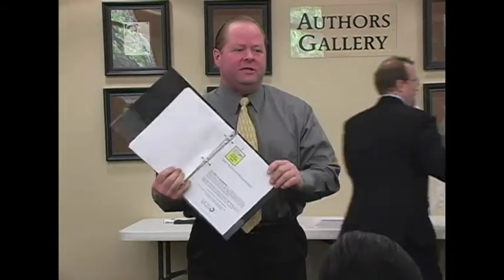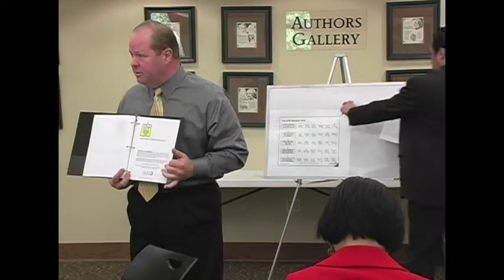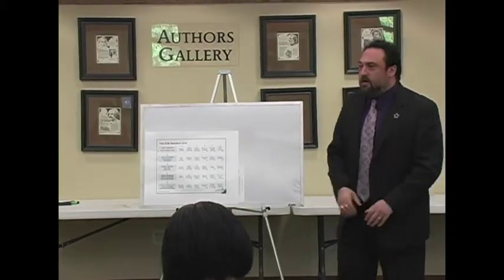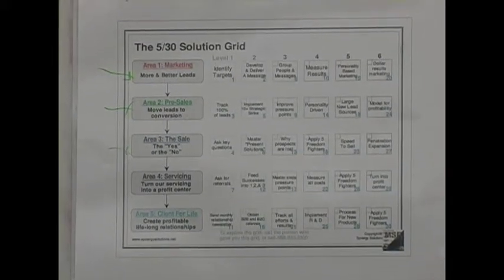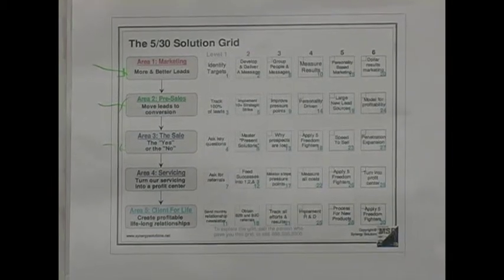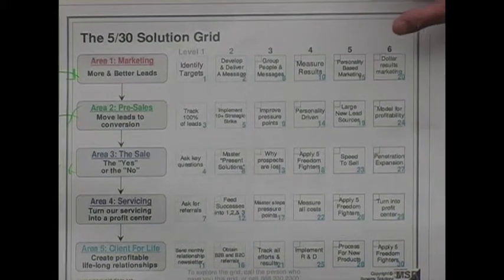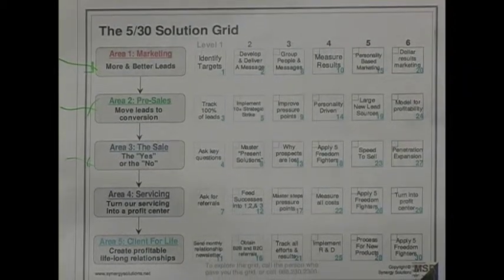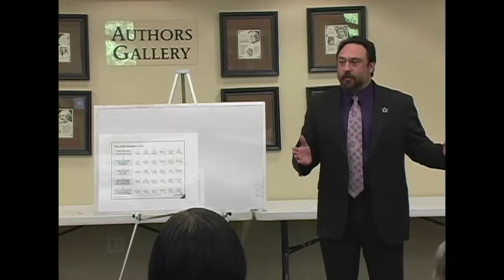MMS5 530 Grid